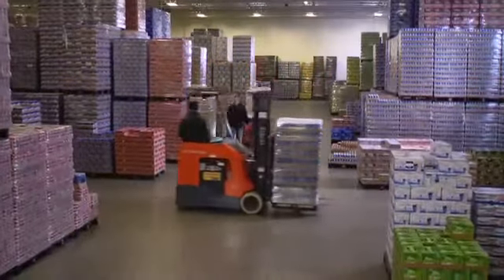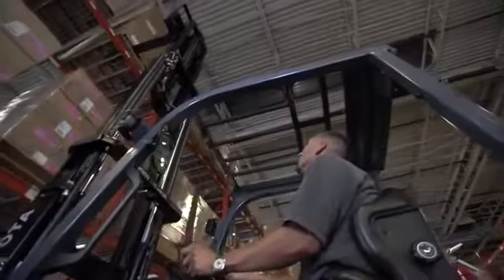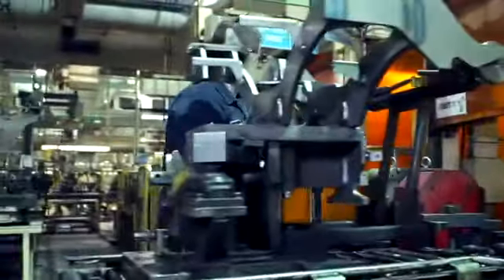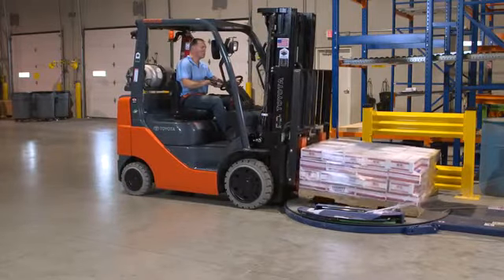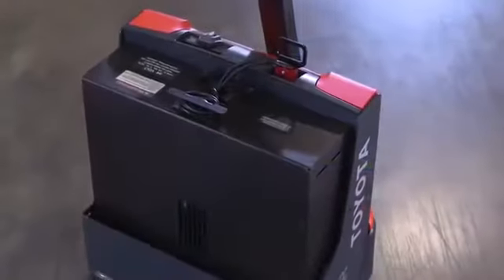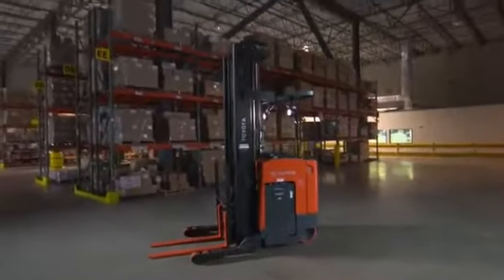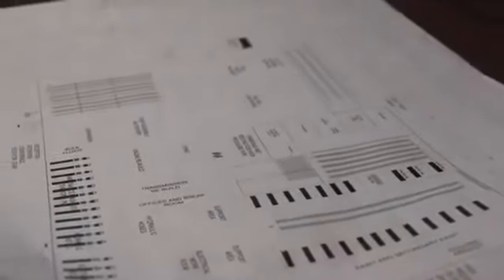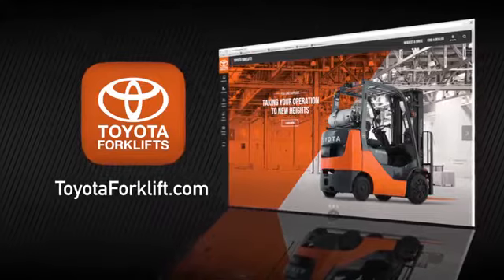TMHS: Toyota Forklifts in Warehouse & Distribution Centers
The key to maximum productivity and cost efficiency in your warehouse or distribution center is operating durable, reliable forklifts.